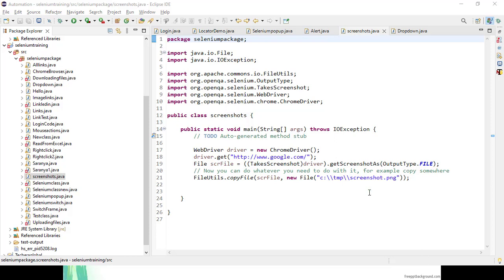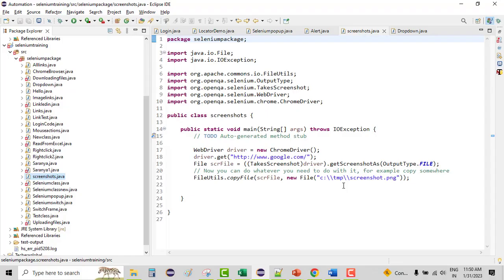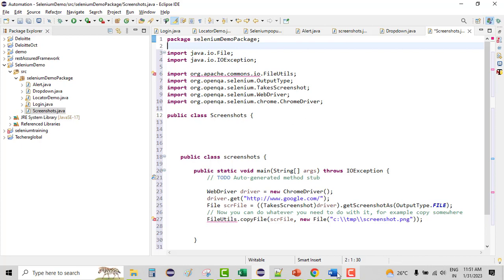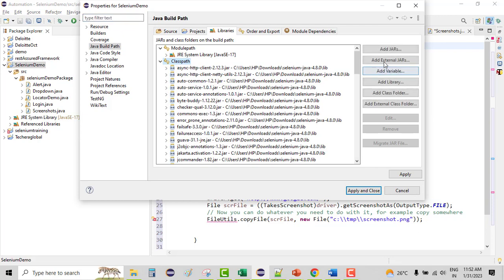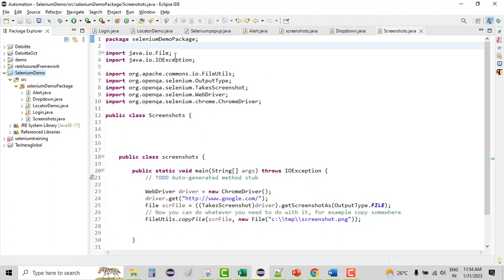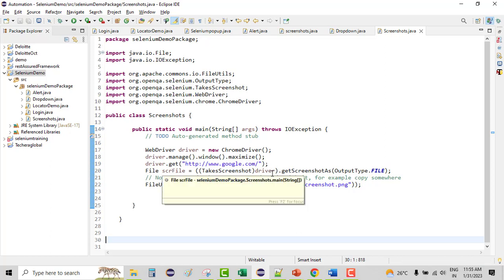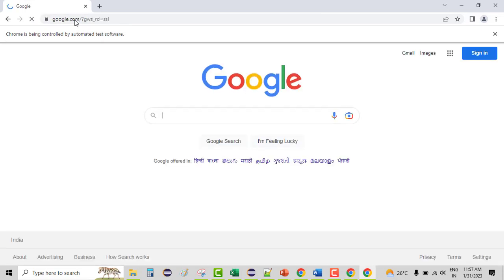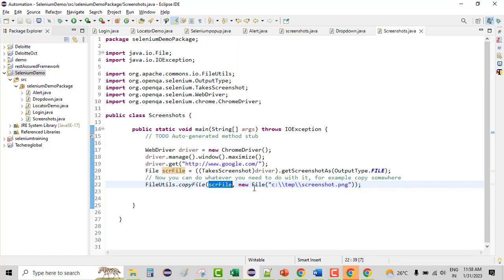How to capture SCREENSHOTS in selenium | Selenium Screenshot Java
Take Screenshots and save
getScreenshotAs()
using Apache POI Jar files
MYSQL SERIES

1. Learn about What is Data? What is a Database? What is DBMS? How to Install MySQL Workbench :

6. Learn about Null as a Value and as a Keyword in Mysql | Alter, Drop, and Rename Queries :

SELENIUM SERIES

JIRA SERIES

3. Learn about What is Project, What is Epic, What is User Story, What is Task, and What is Sub-task :

6. Learn about What is Story Points in Jira | How to Create a Team in Jira | How to add comments to an issue :

13. Learn about How to Edit Automation Rules in Jira | Enable or Disable a Rule in Jira Automation :

14. Learn about Zephyr Squad  in Jira | Search, Add, and Execute test cases in Zephyr squad :